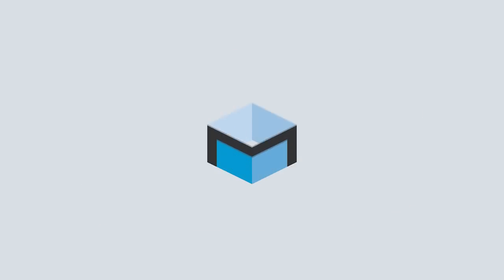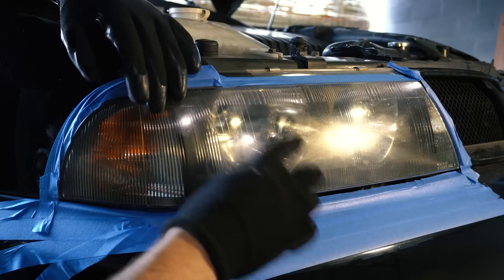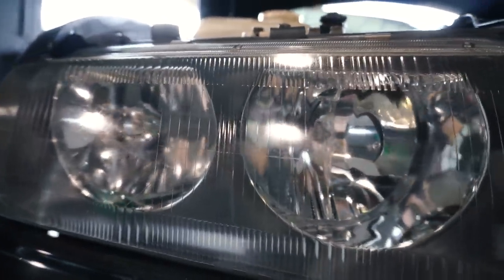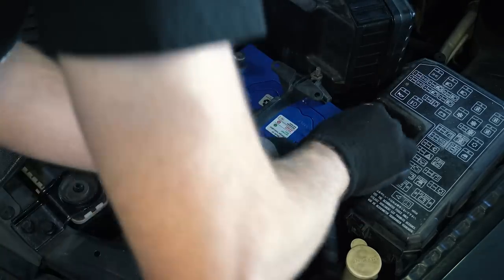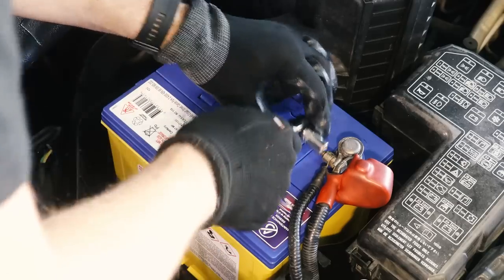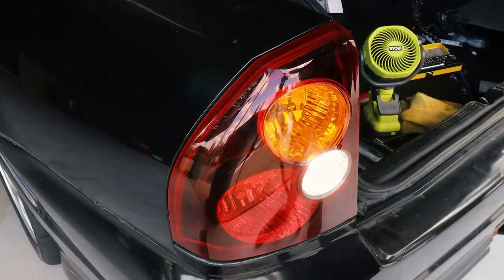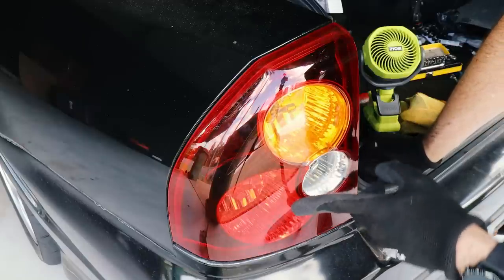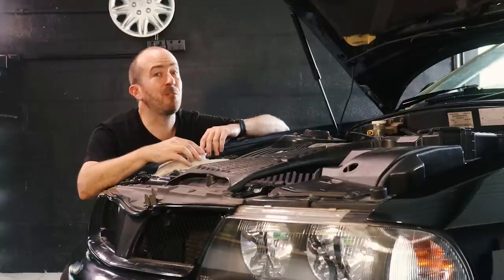Throwing Parts In The BIN! Getting the Magna Ralliart One Step Closer to the Road!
In this episode we continue the journey in getting the Mitsubishi Magna Ralliart ready for the road - by polishing the headlight plastics, installing a new battery, fitting a battery monitor, and getting rid of something I really hated about the car!

MotoringBox is proudly supported by Century Batteries - Australian Made Since 1928

🧰 *Parts Used*
Meguiar's PLASTX
Scrivet / Trim clip kit
Bosch AeroTwin Wipers